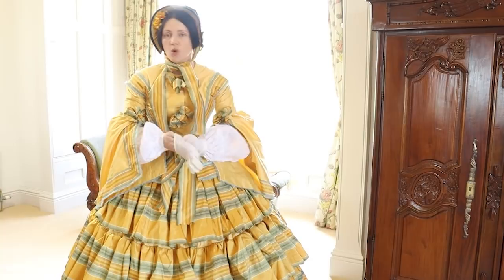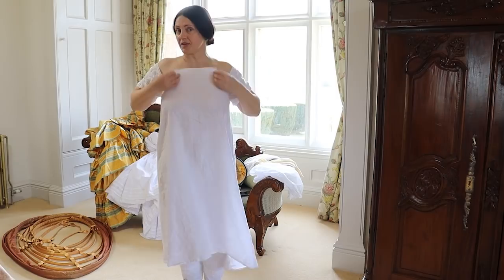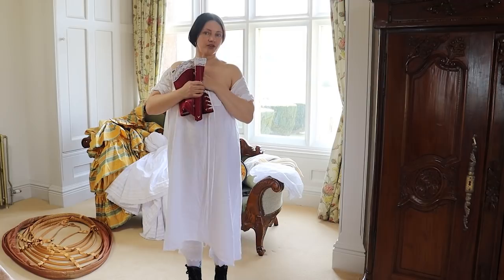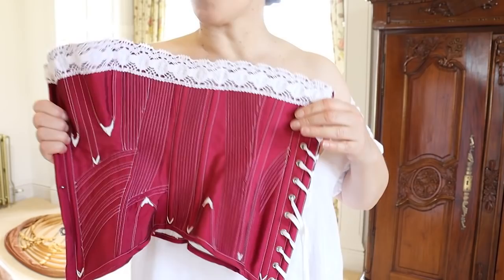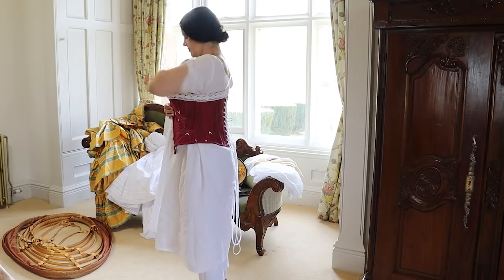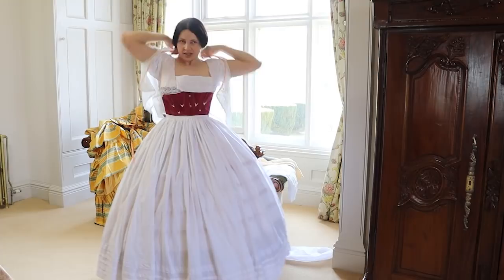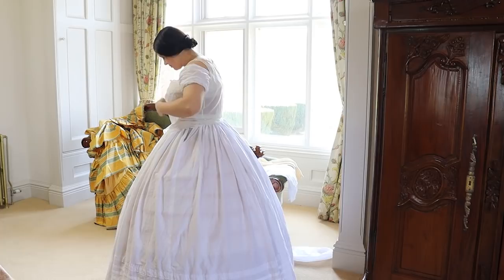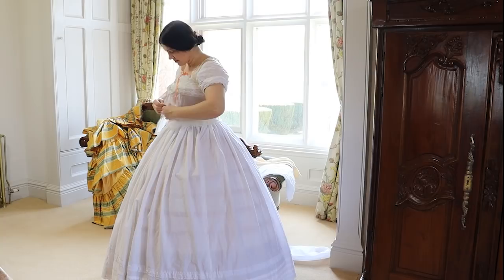Dressing up a 1850s lady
last time we looked at a middle class lass of the era- this time we are stepping up! A fashionable summery, fluffy gown with bows galore.

 The pattern for the gown can be found in the Victorian Dressmaker book volume 2

 Credits